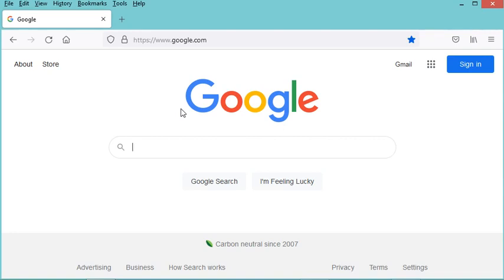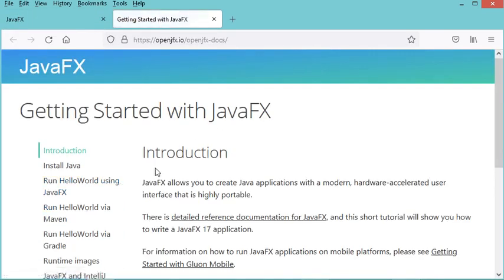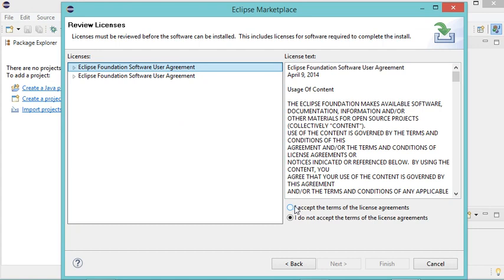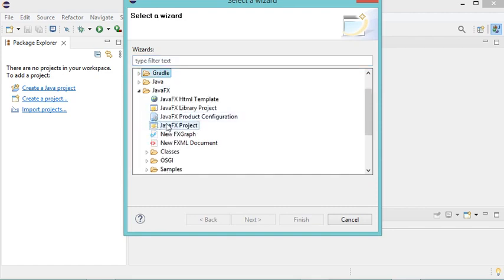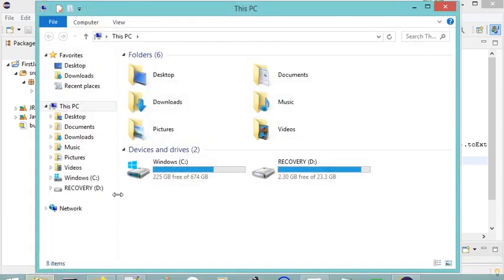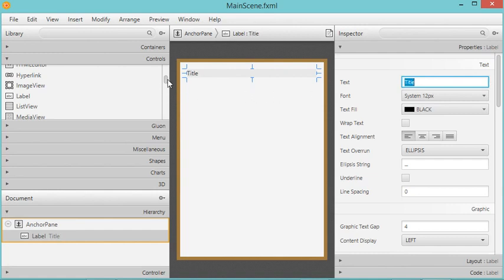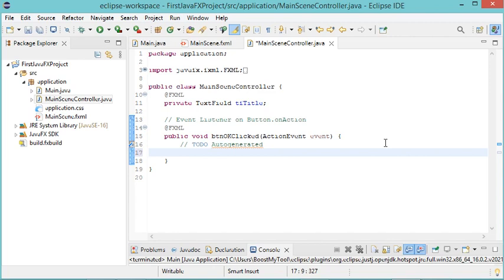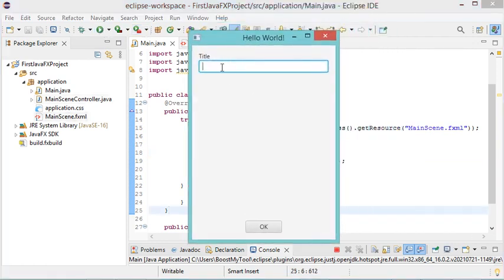introduction au langage JAVA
Create JavaFX Application using Eclipse IDE 2021 and Scene Builder